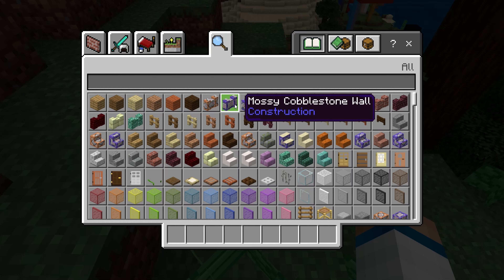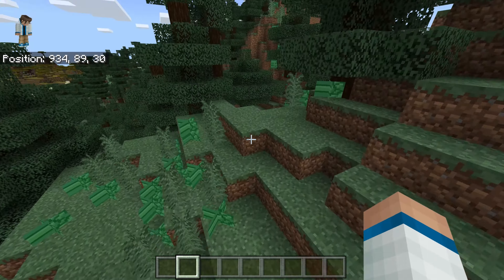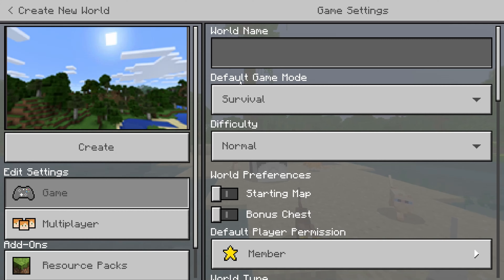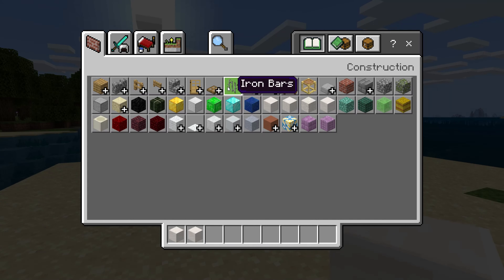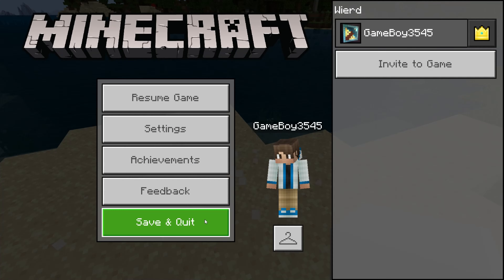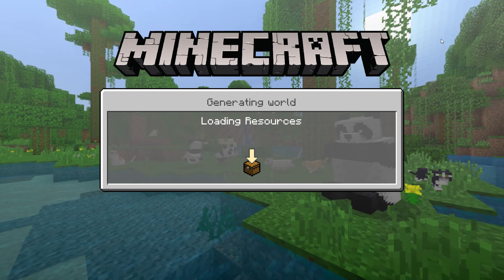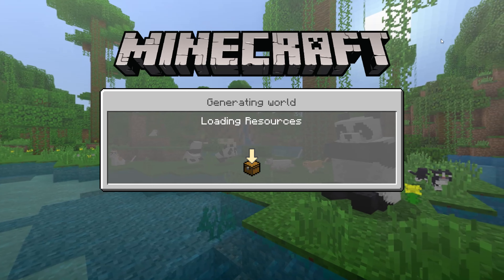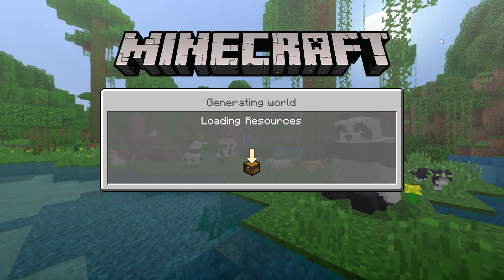The Difference Between Smooth Quarts and Quarts in Minecraft and Weird Glitch.